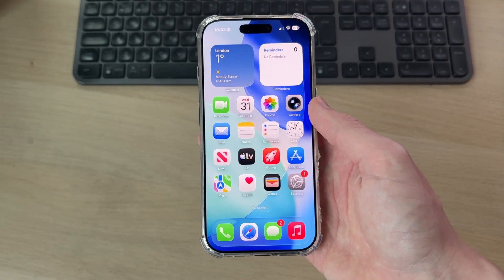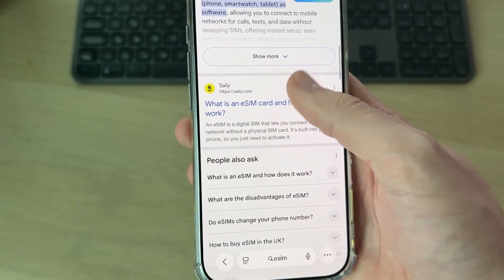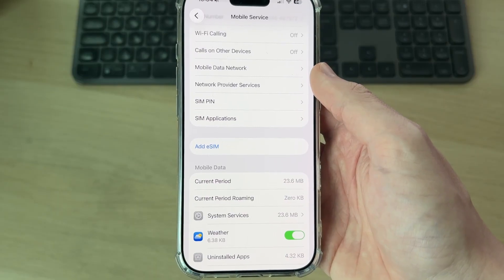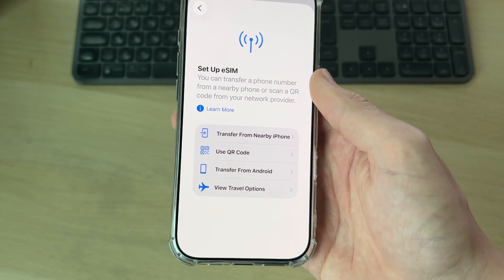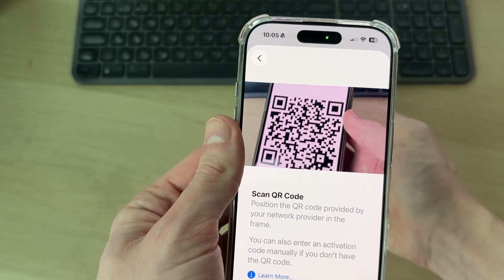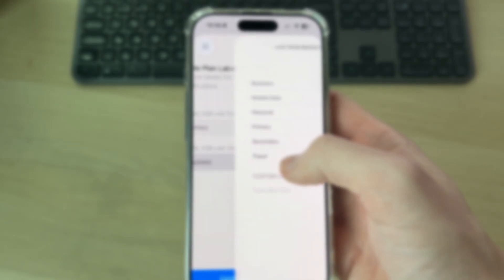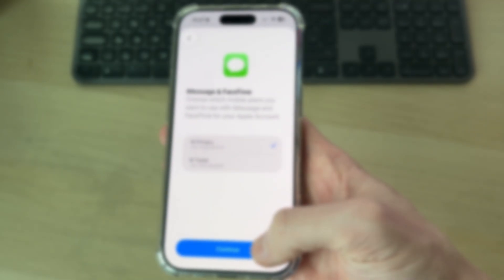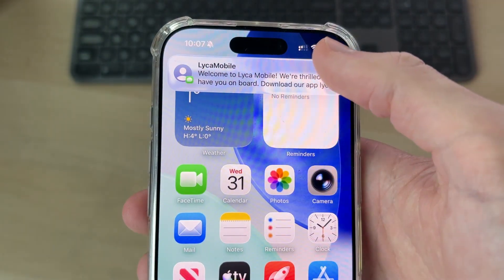How To Activate & Use eSIM On iPhone - For Beginners Step By Step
Learn how to activate and use esim on iphone in this video.

GuideRealm